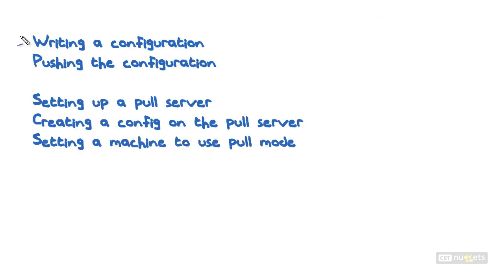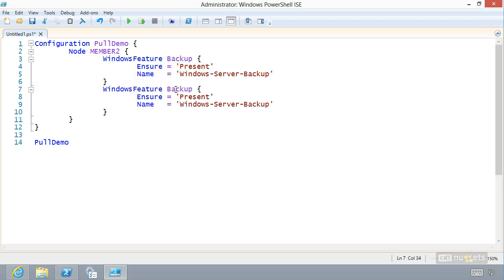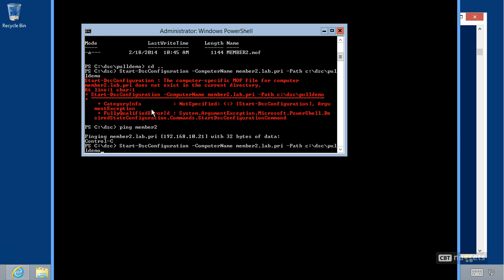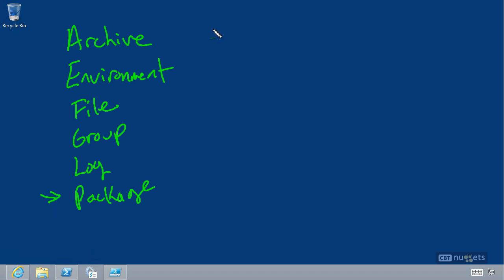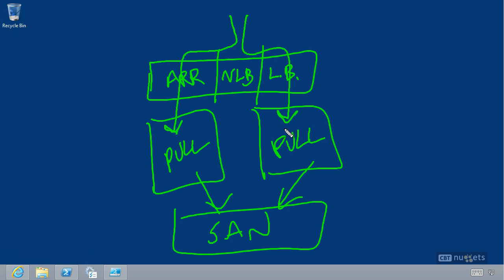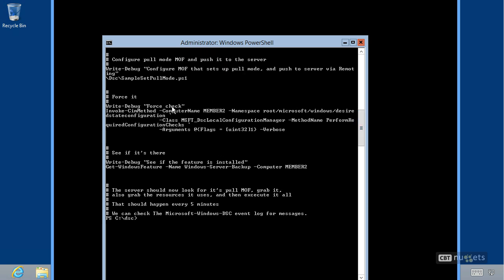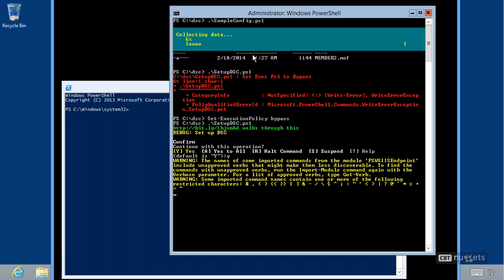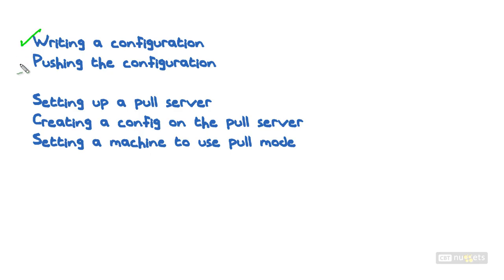75 Desired State Configuration Configuration Scripts and Pull Servers